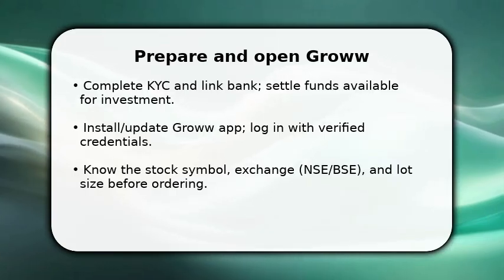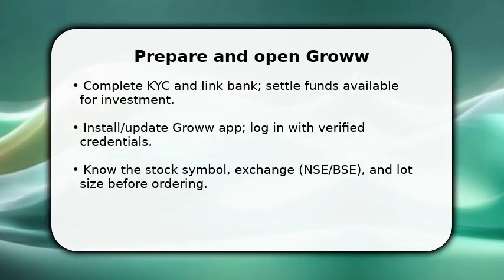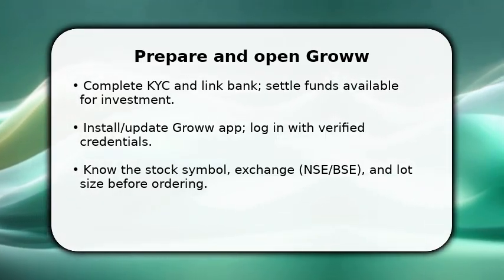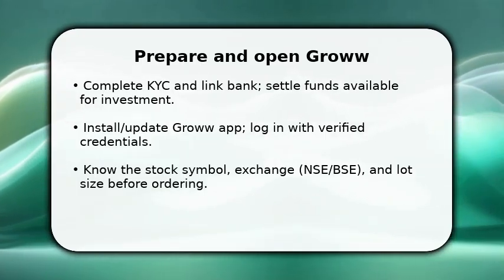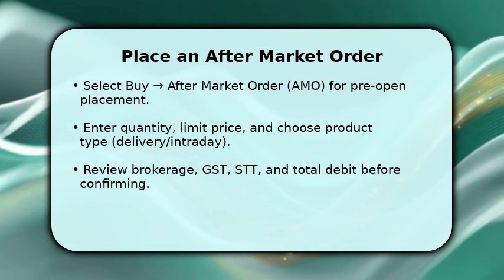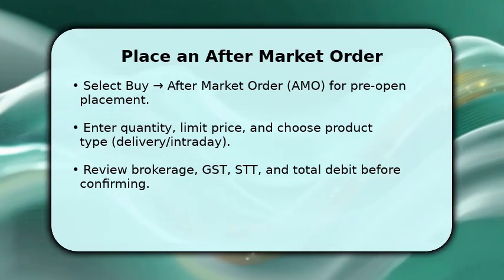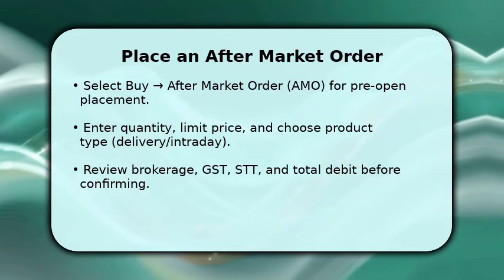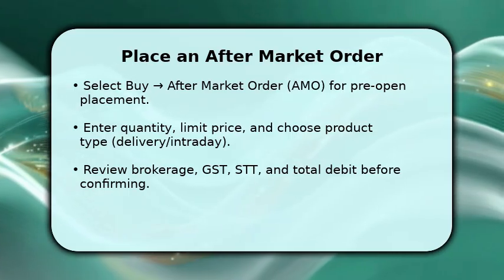How to Buy Shares Before Market Opens in Groww - Step by Step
How to Buy Shares Before Market Opens in Groww - Step by Step | 🔒 Surfshark VPN Deal — Stay private and secure. $1.99/mo + 3 Months Free ▸

Learn the ins and outs of purchasing shares before market opens. This step-by-step guide on Groww simplifies the process, ensuring you can confidently invest early in your trading day.

buy stock, market opening, Groww account setup, early morning trade, investment strategy, stock market entry timing, pre-open purchase guide, trading platform tutorial, financial investments early hours, day trading tips